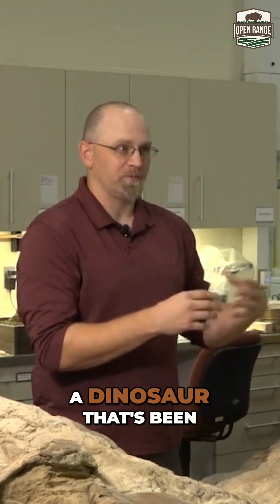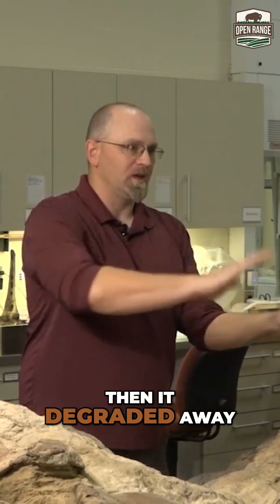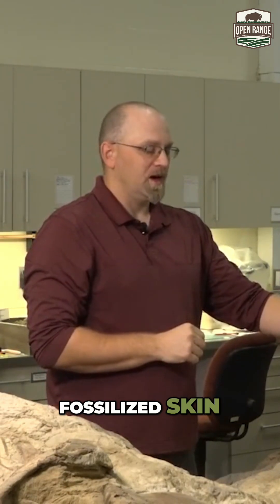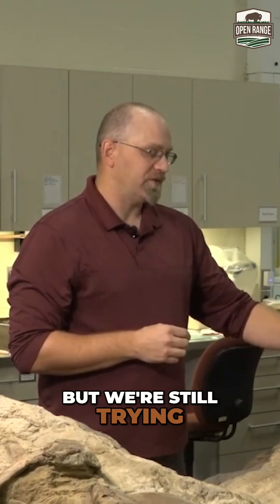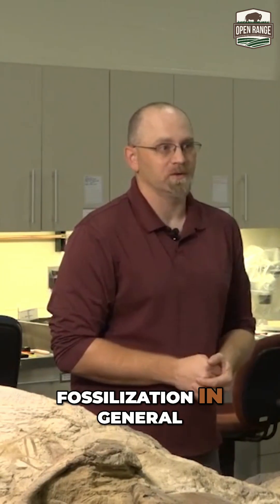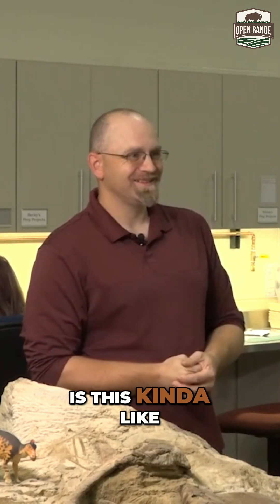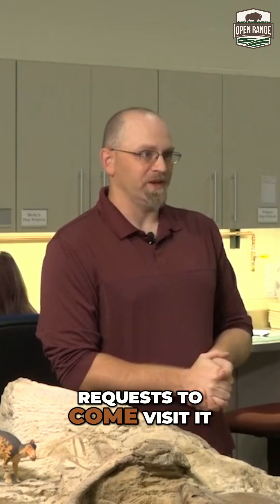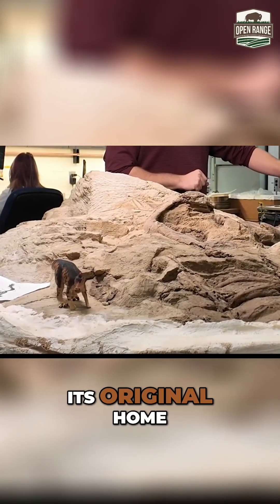Dinosaur Skin Fossil: The Secrets & Where It Lives! 🦖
Unearth the story of Dakota, a dinosaur whose skin was fossilized in stunning 3D. Discover how skin impressions are preserved in rocks and why this unique find now calls North Dakota home.